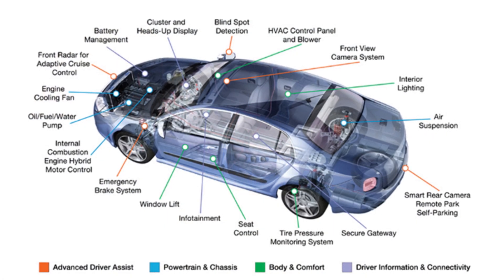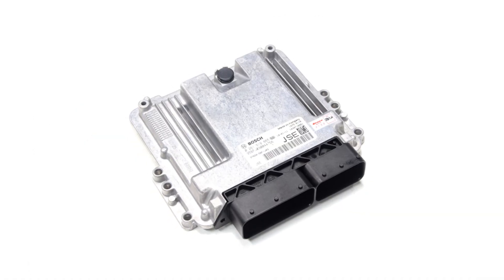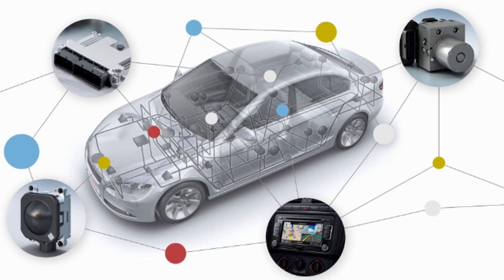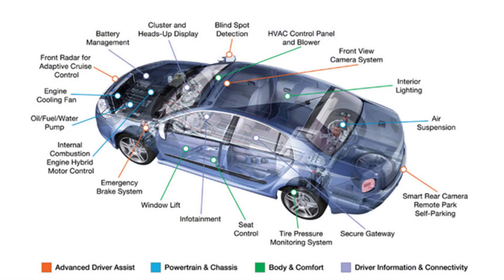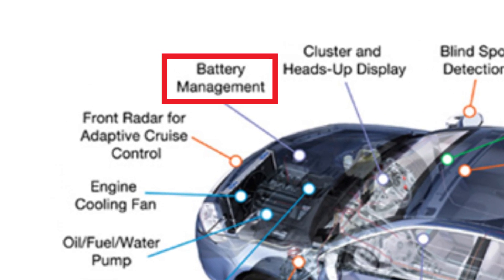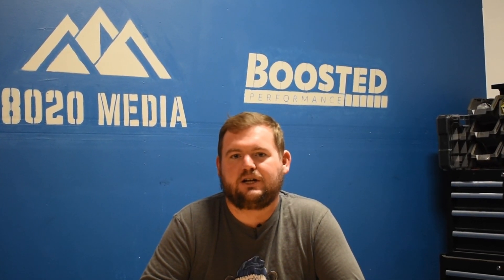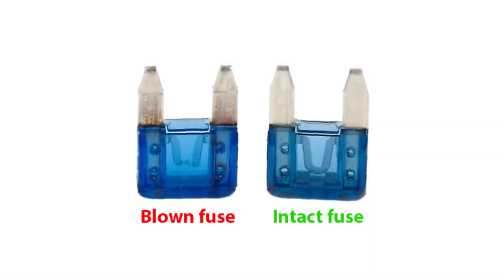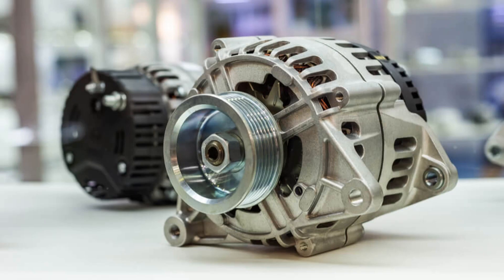Electrical Issues? Here’s What Code U0073 REALLY Means!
In this video, Zach breaks down everything you need to know about fault code U0073 – Control Module Communication Bus “A” Off, explaining what the code means, what symptoms you’ll experience, and what typically causes it to appear. He covers how this code indicates a loss of communication between one or more control modules on the vehicle’s CAN Bus network and why it can lead to multiple warning lights, intermittent electrical issues, or complete system malfunctions. He also walks through how to properly diagnose U0073 by checking for loose or corroded connectors, damaged wiring, or failed modules that are disrupting communication. Finally, he explains the best repair steps to isolate and fix the root cause—whether it’s a wiring repair, module replacement, or connector cleaning—so you can restore proper communication across your vehicle’s network and clear the code for good.

8020 Automotive owns and operates a portfolio of content websites and eCommerce stores in the Automotive industry. We provide over a million monthly readers with high-quality automotive content, focused predominantly on technical and performance modification guides.
00:16 – What Does a U0073 Stand For?
00:25 – What Are Control Modules in a Vehicle?
00:55 – What Does U0073 Fault Code Actually Mean?
01:30 – Signs & Symptoms of a U0073 Engine Code
02:20 – Most Common Causes of a U0073 Engine Code
03:22 – How to Diagnose & Fix DTC U0073